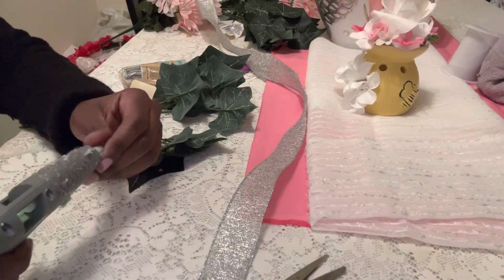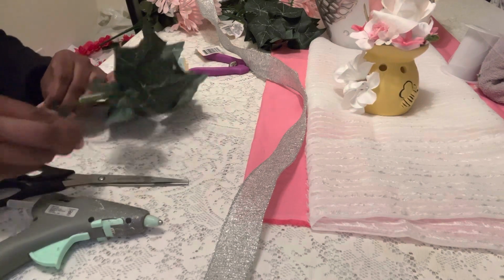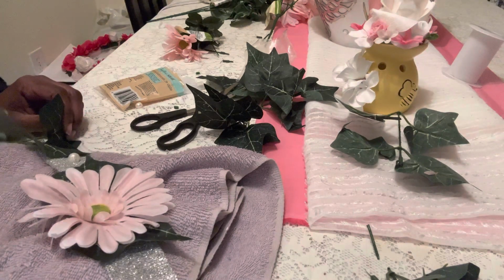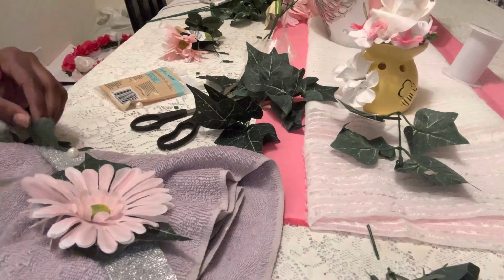Celebrating All Mothers|Mother’s Day Garland|🥰💕prettydiys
Hi everyone 👋🏾 I’m participating in the Celebrating All Mothers Collaboration.

 🌸💕 Co-hosts: @BuckeyeGirlsLifestyle @designwithemma @TablescapesByCandy @creationsbysimone @annaleeryen3528 @angiefortson2809 @MaysDesign105